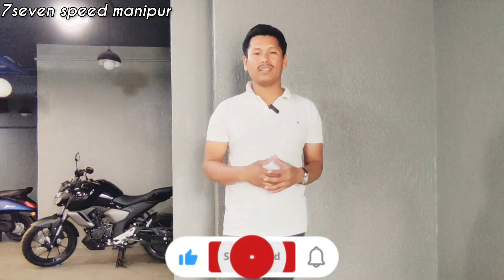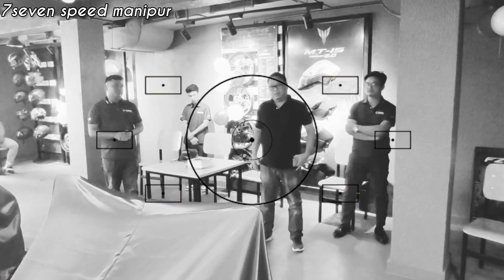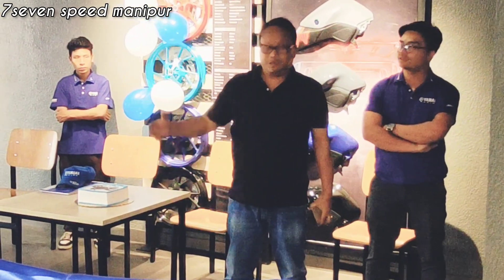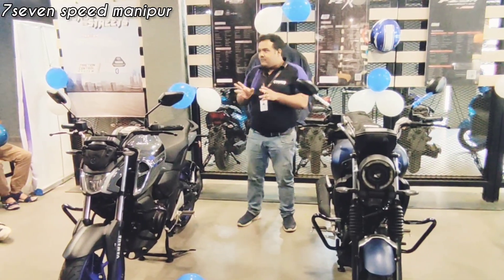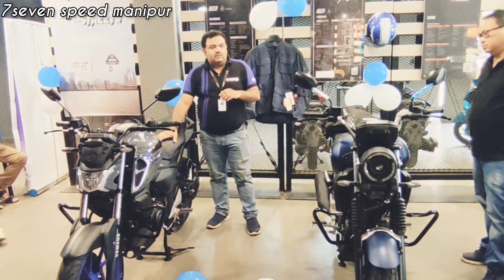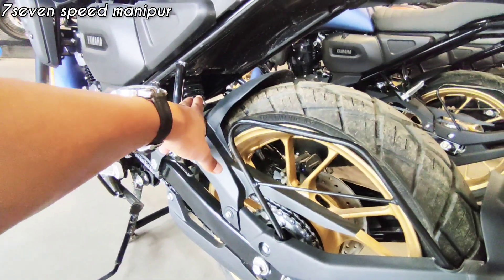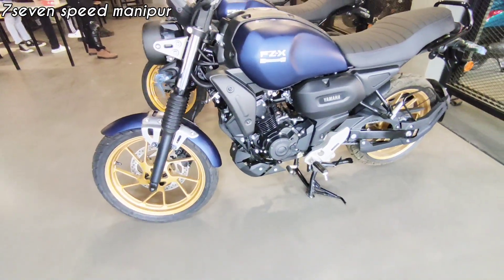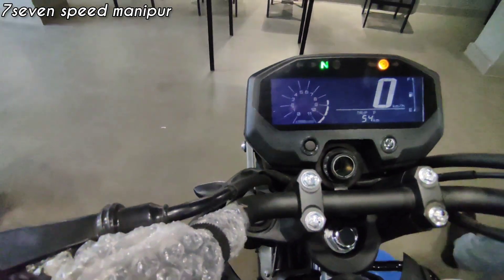Two New Motorcycle from Yamaha Now with more features@ 2023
Yamaha gi anouba bike ani launch toubagi video Semjabane mayamna soikhiba lankhiba yaorasu ngakpigani channel asibu nungsibiduna support toubiyu thanks.